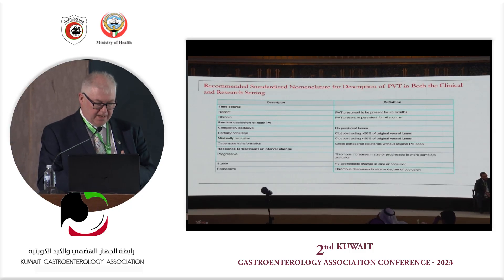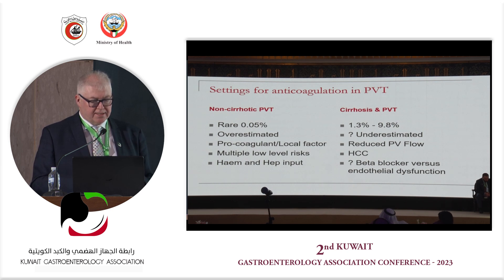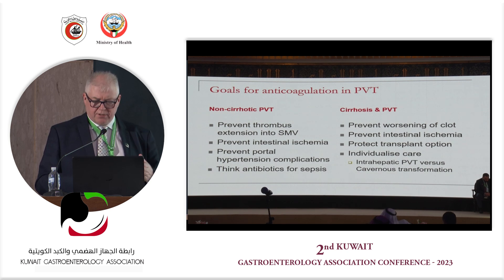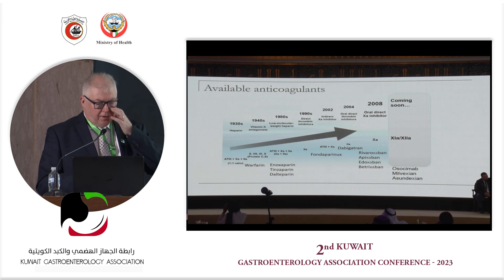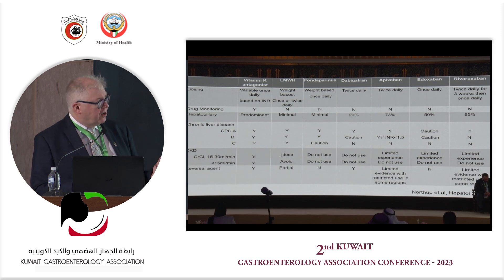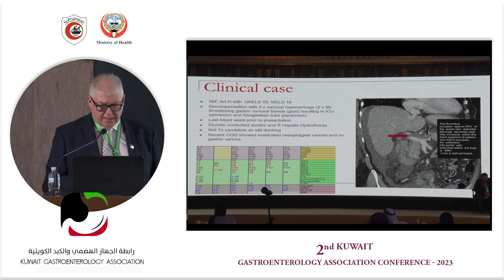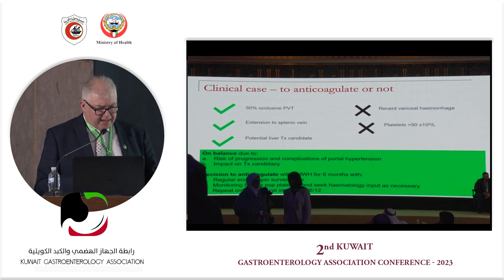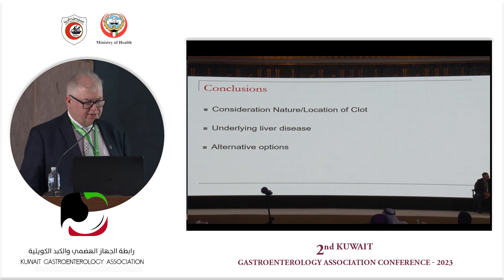Portal vein thrombosis. Anti-coagulate or not? (DEBATES) - Prof. Michael Heneghan